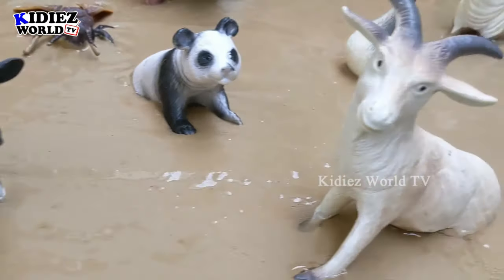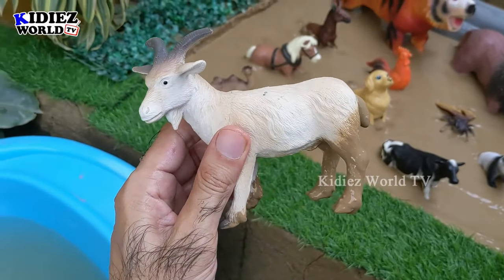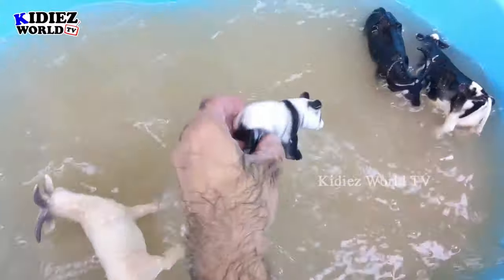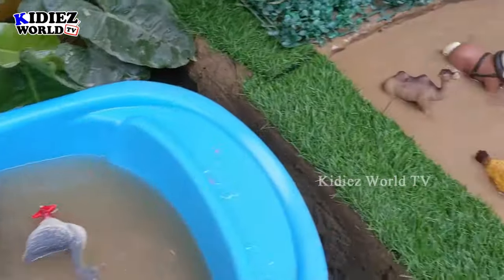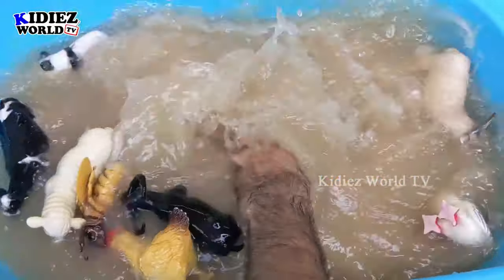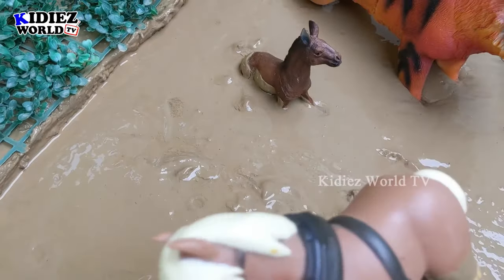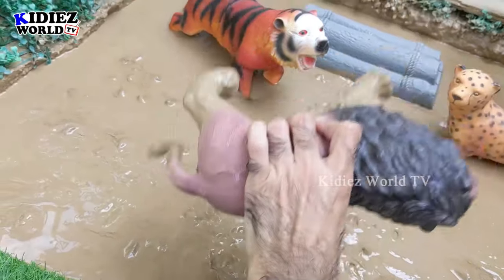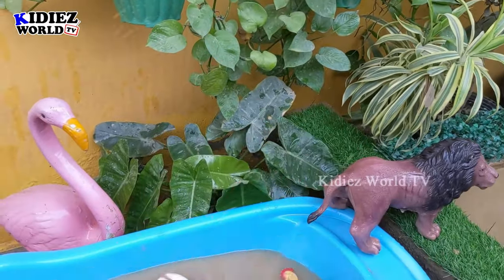Farm Animals in Danger! Lion Tiger & Cheetah to the Rescue!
Get ready for a thrilling wildcats and farm animals adventure in this brand-new episode on Kidiez World TV! Join us as the mighty lion, tiger, and cheetah encounter an array of farm animals, including a donkey, horse, camel, rooster, dog, hen, honey bee, sheep, goose, panda, cow, goat, and buffalo, all stuck in a playful and messy muddy sandbox!

Watch as we dig through the mud to uncover these plastic toy animals, and then clean them up in water, revealing their true forms. Through this exciting story-based fun learning adventure, kids will discover interesting facts about each wildcat and farm animal, hear their real-life sounds, and enjoy video footage of these animals in their natural environments.

Perfect for toddlers and preschoolers, this educational video combines play, learning, and storytelling, offering a fun way for kids to explore the animal kingdom while sparking their imagination!

Tune in to @kidiezworldtv for an exciting journey that brings wildcats and farm animals together in a muddy adventure that’s full of surprises!